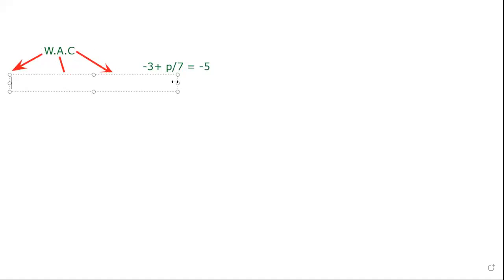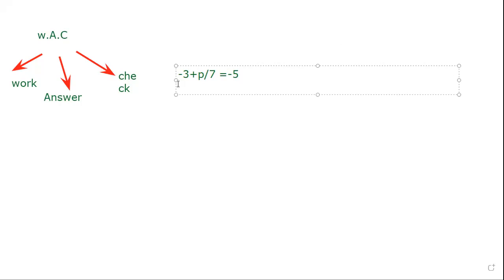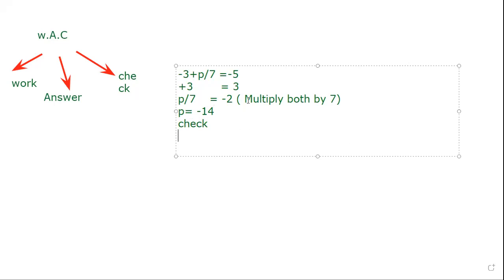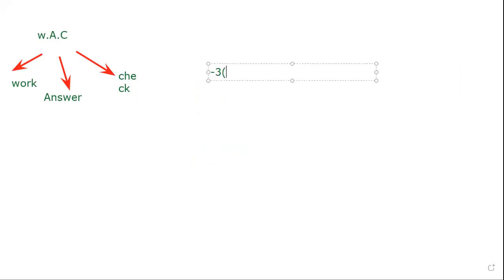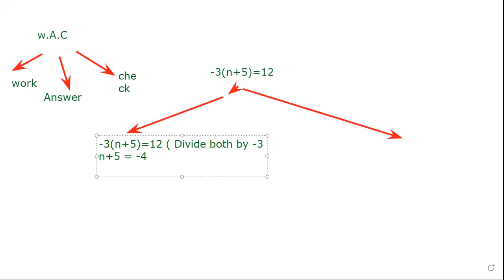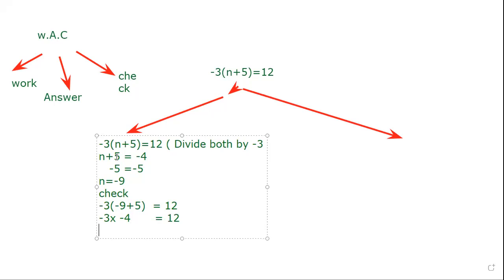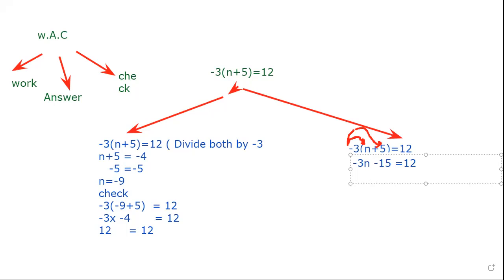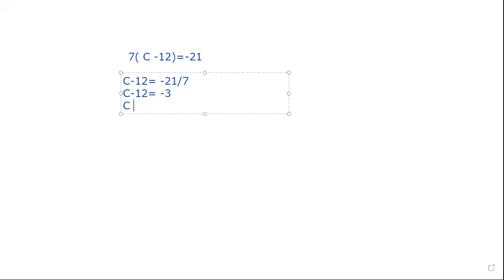Math- Grade7 -Module 6 - lesson 6 -4- Solving two step equations